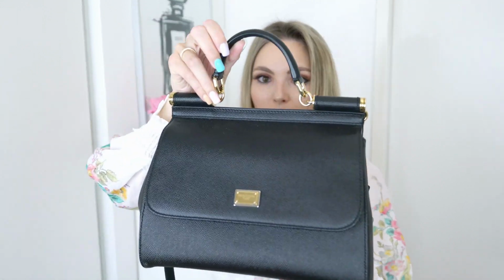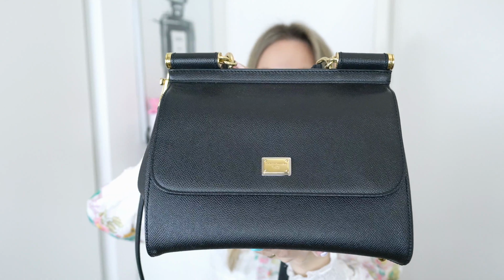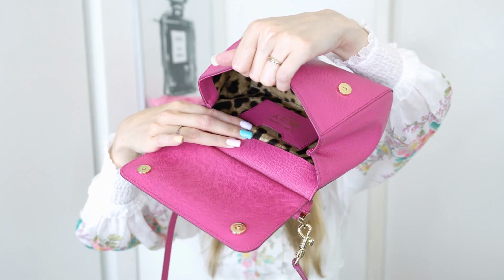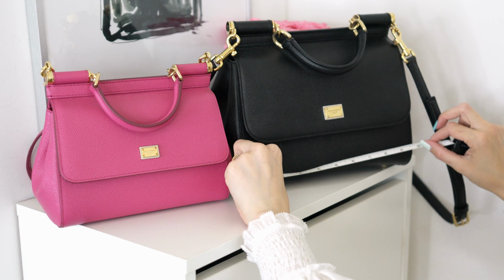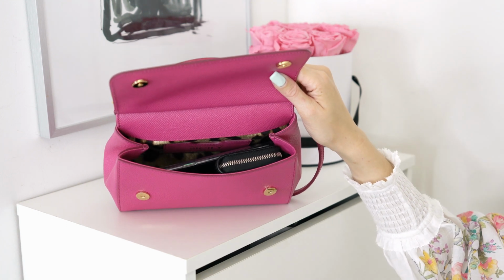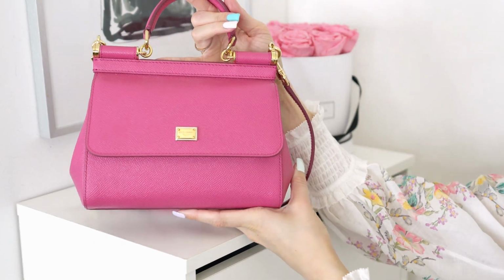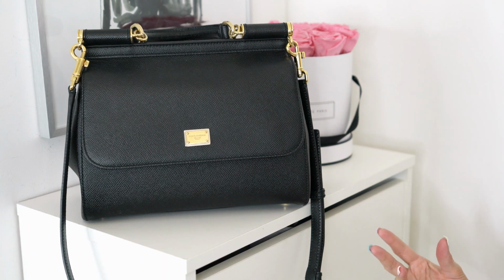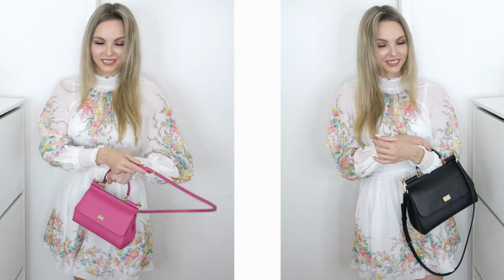DOLCE & GABBANA SICILY BAG SIZE COMPARISON | SMALL OR MEDIUM | PRICE, SIZING, WHAT FITS INSIDE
♡ OPEN ME ♡

DOLCE GABBANA SICILY SIZE COMPARISON
SMALL VS. MEDIUM

I’M WEARING:

ZIMMERMANN DRESS WITH FLORALS
ALSO COMES IN A TOP VERSION
PLUS THE MATCHING SHORTS

LIPGSTICK

LIP LINER

LIPMAXIMIZER ON TOP

MASCARA

FOUNDATION

CONCEALER

EYE PENCIL

HIGHLIGHTER

 ♡ FOLLOW ME ♡